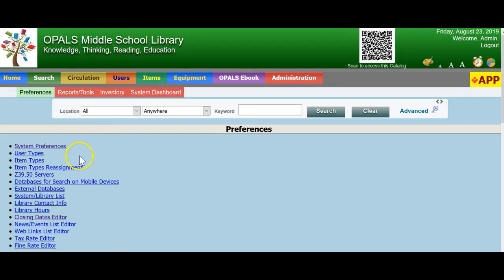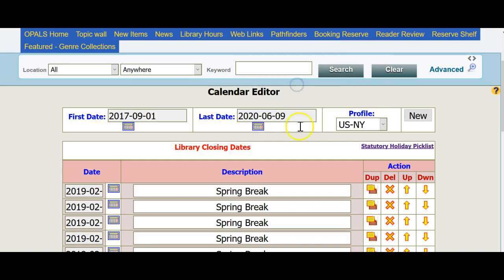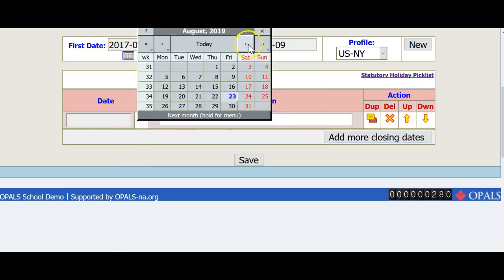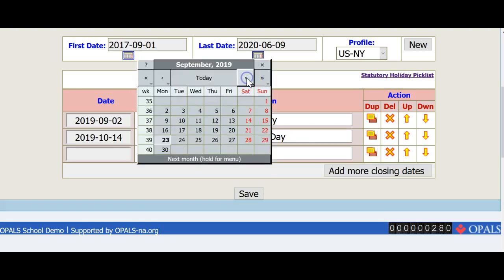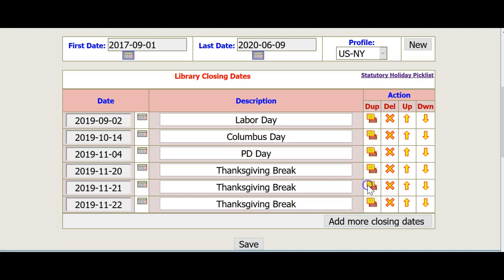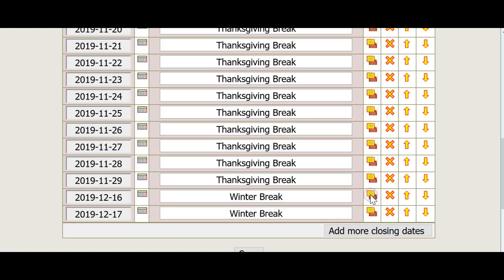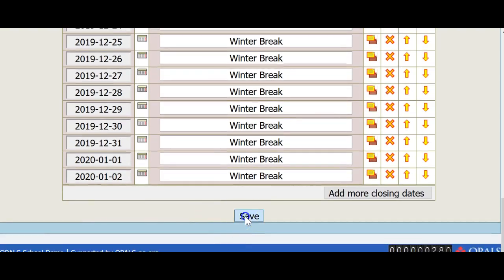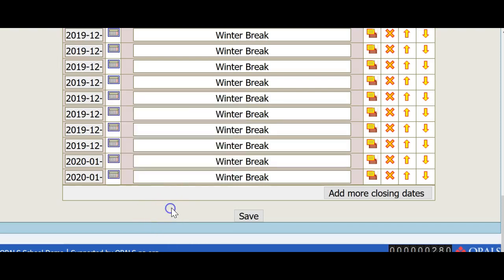Setting up your Closing Dates Editor